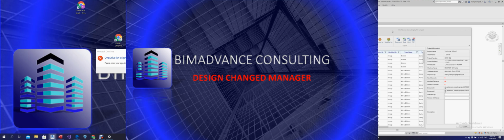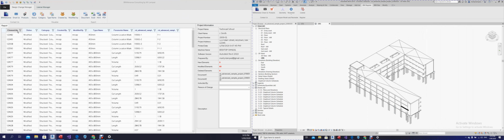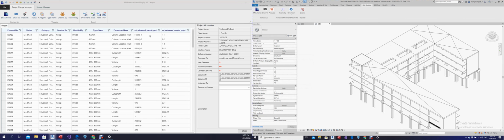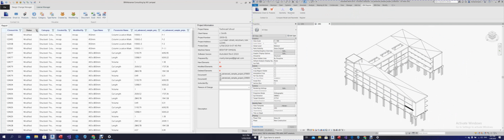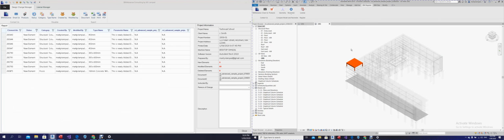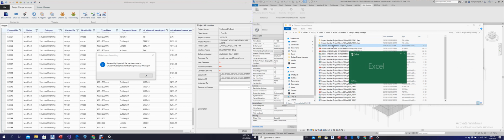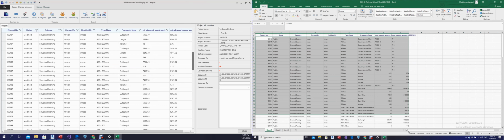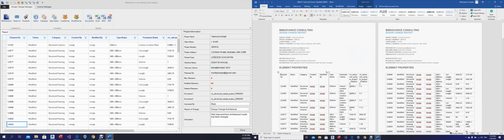Design Change Manager in action part 2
This video is to show you how to use Design Changed Manager specially for visualization and reporting.